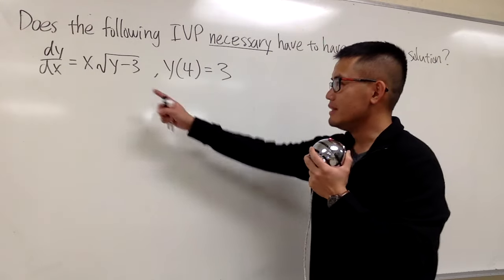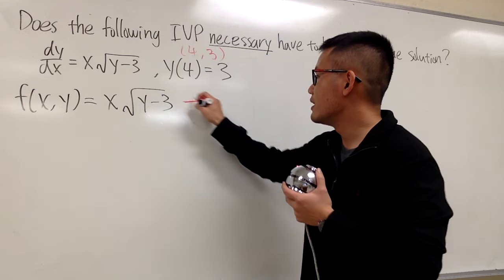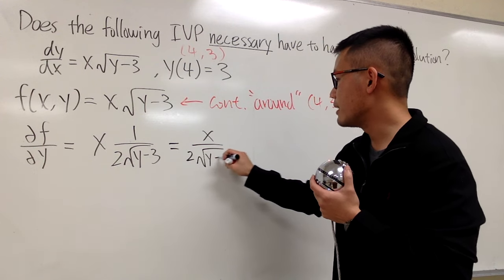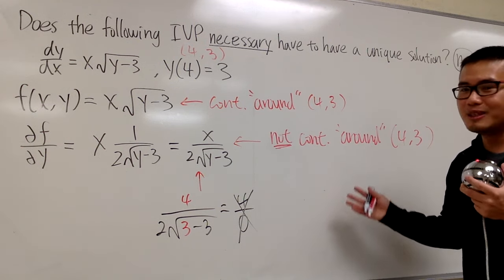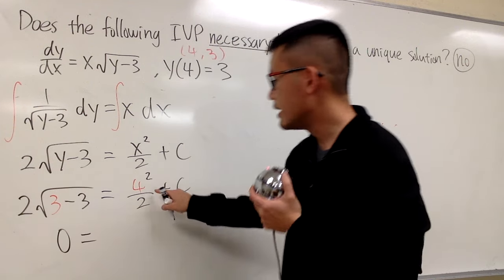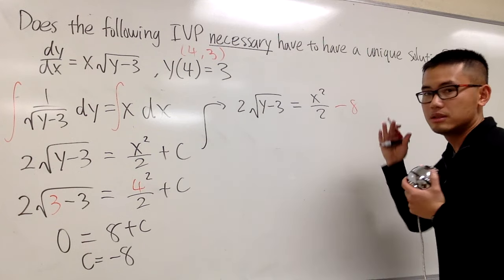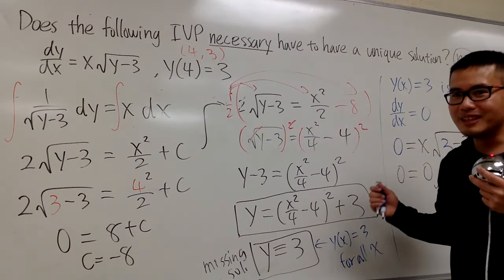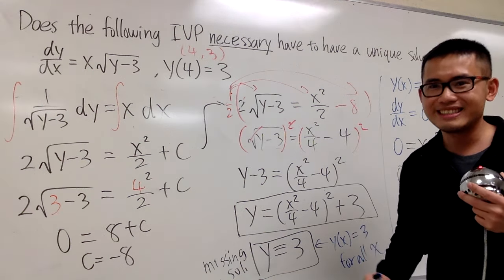Existence & Uniqueness Theorem, Ex1